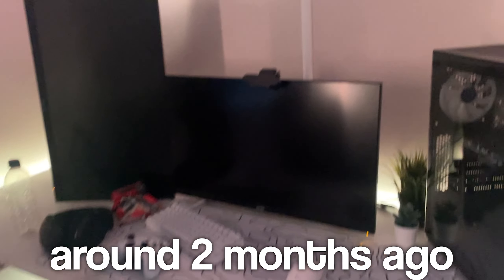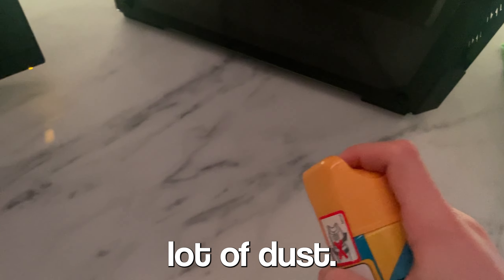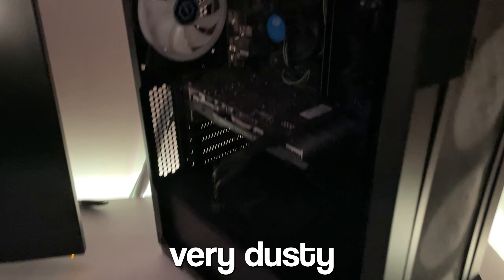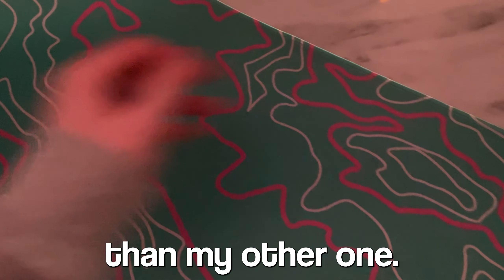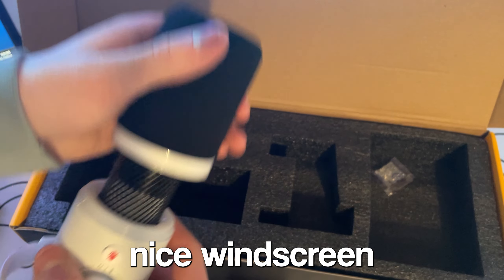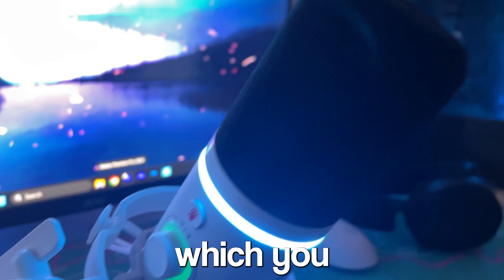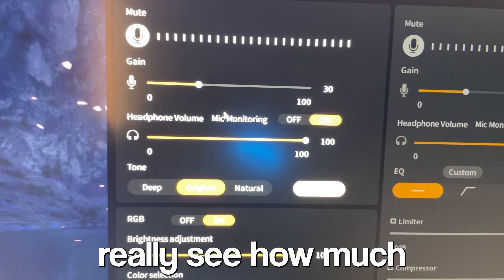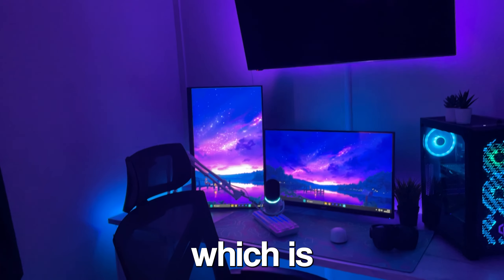Deep Cleaning My Messy Room...